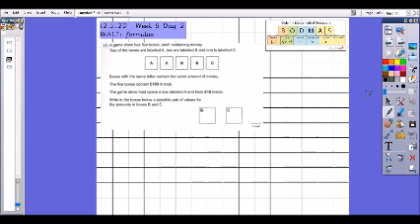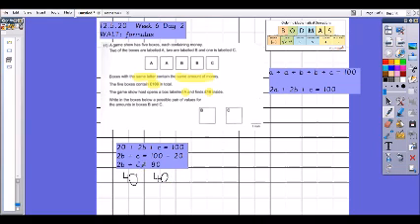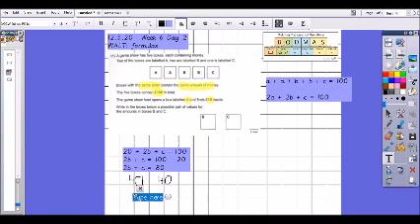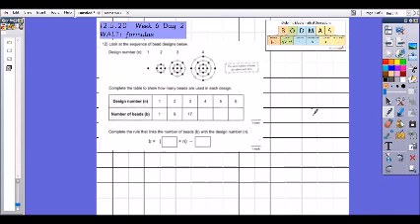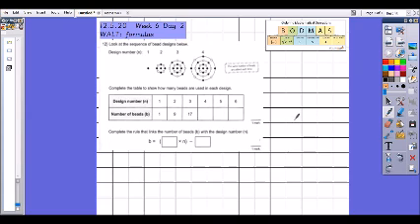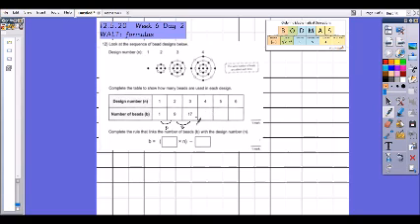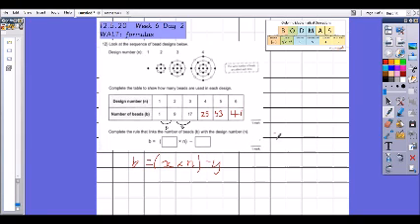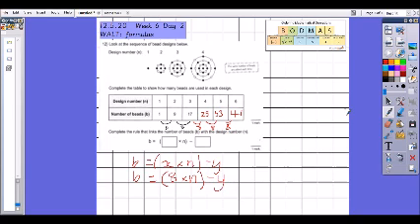Y5 Maths Formulas - Q11 and 12 (W6D2)